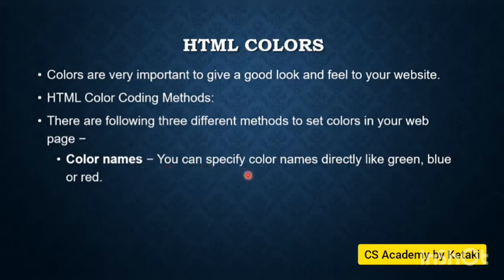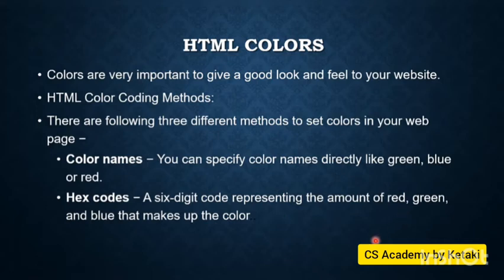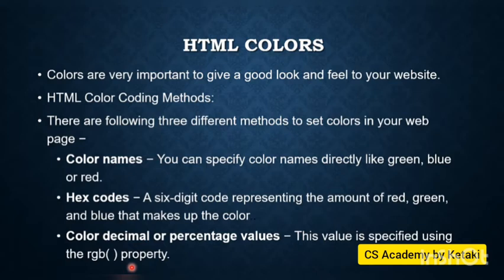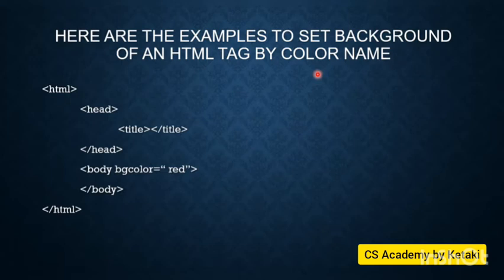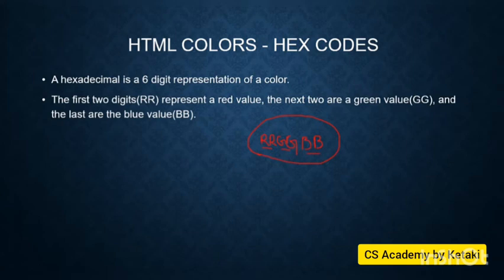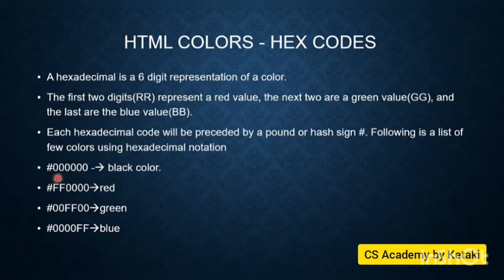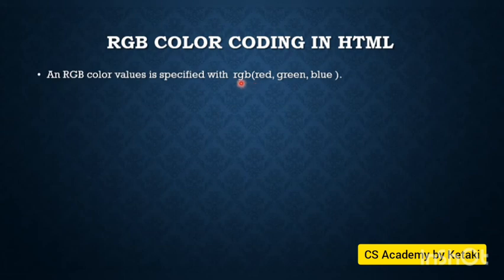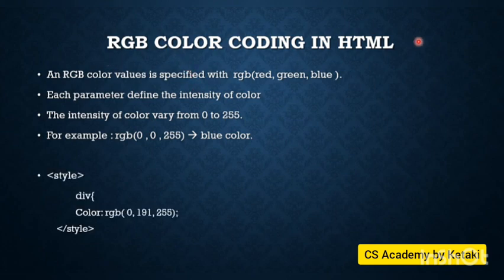HTML Colors | computer science 1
please join our telegram channel for imp topic notes and many more.👇👇👇
This channel is for computer aspirants..help you in study of computer science subjects.